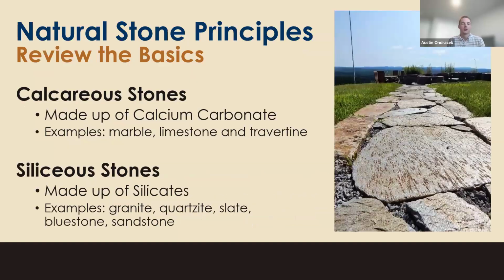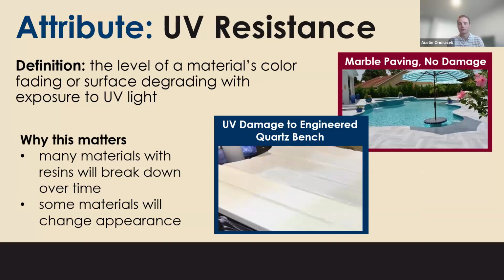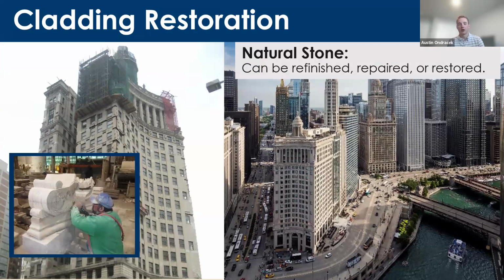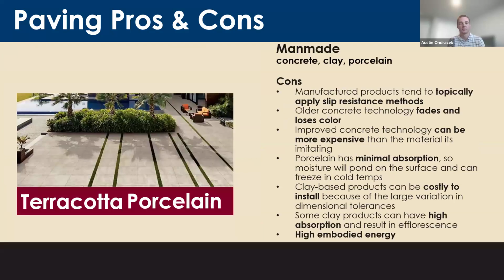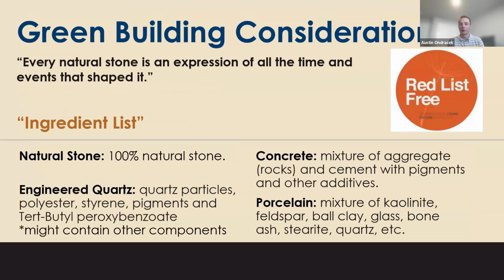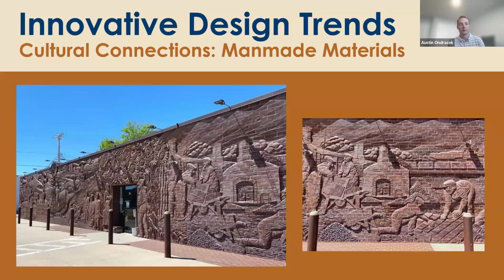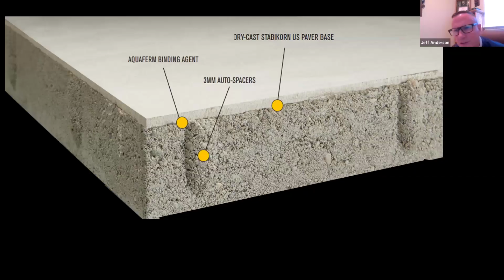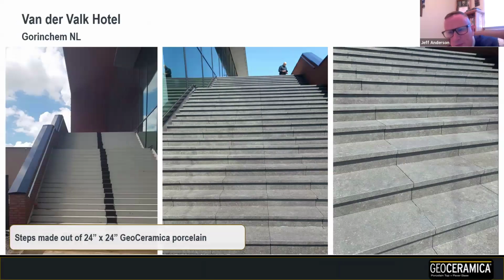Natural Stone vs Manmade Materials: Exterior Applications [Webinar]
Discover the enduring appeal of natural stone and how it compares to manmade materials. This course explores the durability, versatility, and green building aspects of both, helping you make informed design choices. Learn about the unique performance characteristics of these materials, how they impact exterior applications, and the latest design trends that natural stone can fulfill.

Learning Objectives:

- Understand factors that affect the performance of natural stone and manmade materials in exterior applications.
- Compare and contrast the attributes and installation capabilities of both materials.
- Explore green building considerations, including embodied energy, harmful ingredients, and land impacts.
- Discover innovative design trends satisfied by natural stone, such as biophilic design and complex geometries.

Don't miss out on this valuable opportunity! Watch the recording now and unlock the potential of Outdoor Living Supply for your next project.